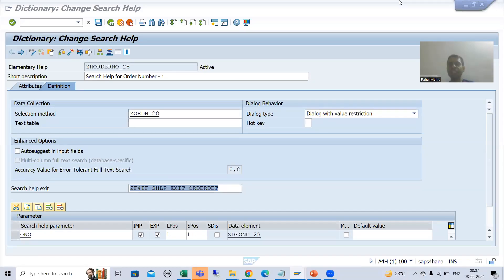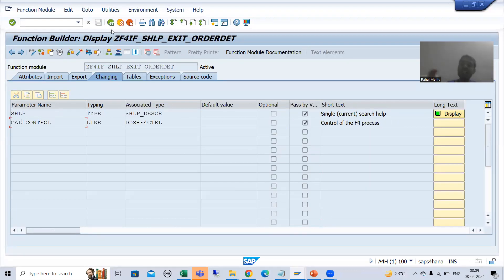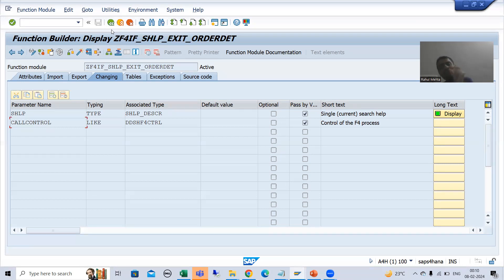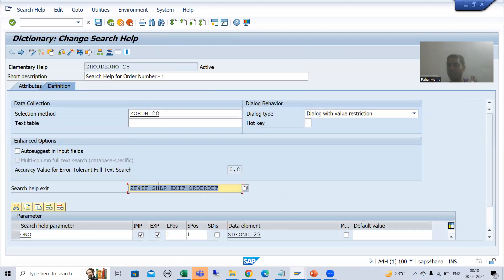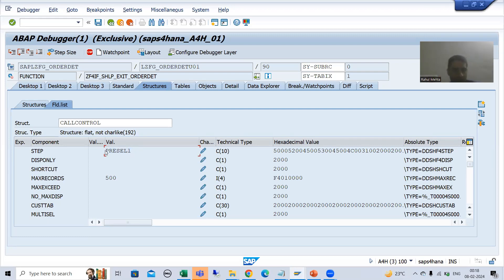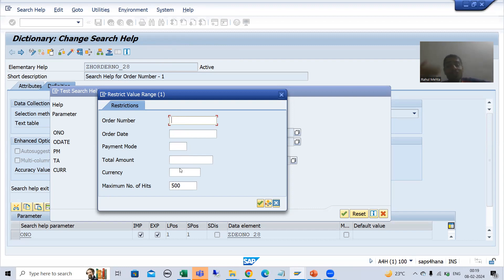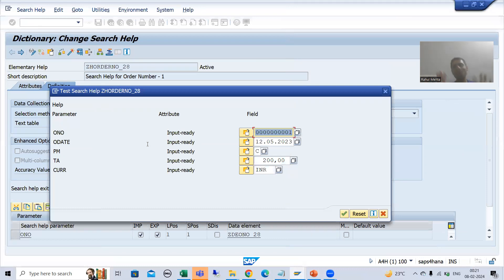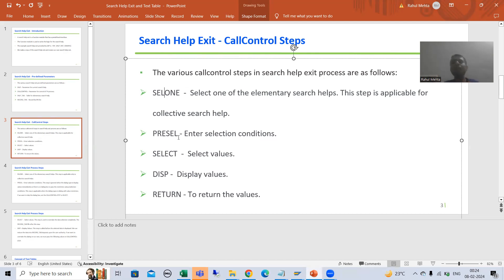17 - Additional ABAP Concepts - Search Help Exit - CallControl Steps Part1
-Understanding of Various CallControl Steps for Search Help Exit.
1) SELONE
2) PRSEL
3) SELECT
4) DISP
5) RETURN